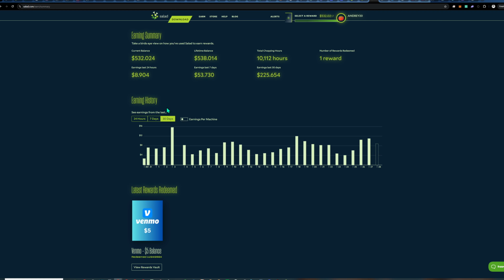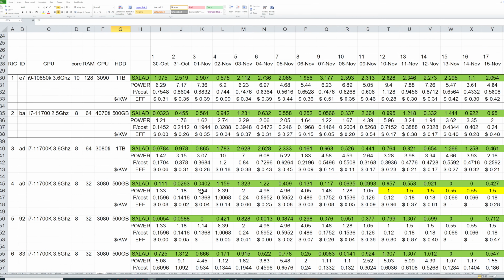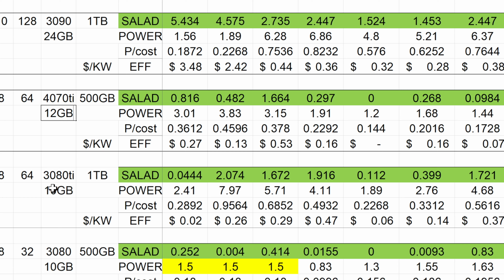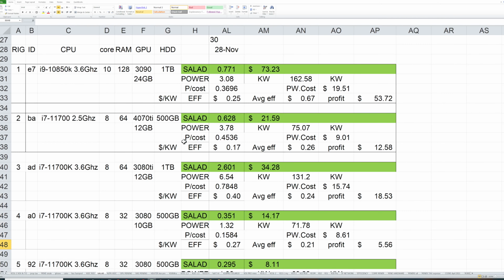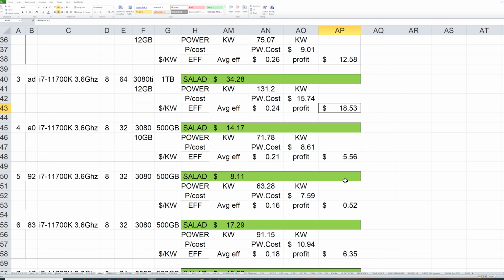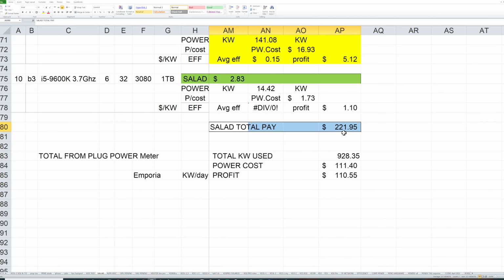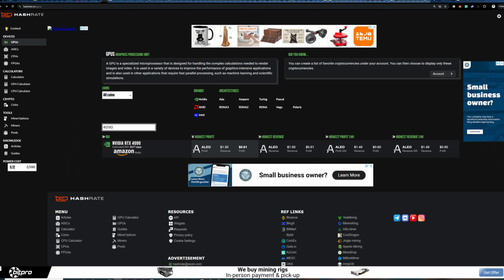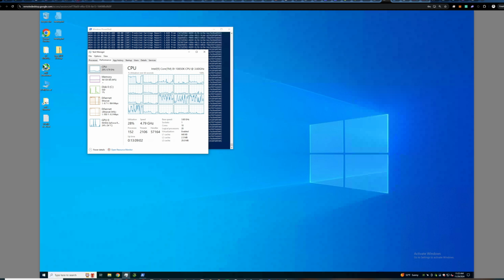SALAD 30 DAYS PROFITS, POWER USE AND EFFICENCY, 10 RIGS ON SALAD NOW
In this video I will go over my daily power use for each rig and how much my rigs are making on SALAD. Also, will go over which are most profitable GPUs  om SALAD for me vs mining ALEO or porfitable coins.

command to get your earning stats in Window powershell:
Get-Content (Get-ChildItem -File C:\ProgramData\Salad\logs\ | Sort-Object LastWriteTime | Select-Object -last 1).FullName | Select-String "Predicted Earnings Report:"

Warning: Modifying your asic and Installing OC will void your iceriver warranty and do it at your own risk. DOYR use this information careful and take it with a grain of salt.

OC recomended to use 330W PSU no OC available yet

3 Pin 4 Pin Fan Adapter PWM PC Chassis Cooling Fan Hub 8 Way Splitter DC12V Speed Controller with 6 Pin Power Port

pcie power cables:

NOTE:
DO NOT USE THIS ADAPTER ON ABOVE  STOCK FIRMWARE OVER 10amp LOADS

2Pcs No Wires Connector XT60 XT-60 Parallel Connector

2 fans option - PWM Driver Module, DC 12V 24V
48V 2 Channel 4-Wire Fan Temperature
Controller Speed-

ice river iceriver kso KSO ks0 ULTRA KS0ULTRA MONITOR TOOL MONITORING TOOL Commemorative

🧻 BTC: 3F5ePzQwZrmMEyUMwbv3XMcPv82Rj9MtXQ
🧻 ETH: 0x9f8b9E24Db8A16946675e17Bbbef35553DF51B01
🧻 USDT: 0x5Ad4Ff9b7e1bf8E5FDCeb3D5672aEb23D78f8805
🧻 SOL: 4UC8t3fQcwSy8t7znsism6juEoP2n9SrJqcPa4VSepke
🧻 USDC: B8aZ6MAX4B1vGNuncUo2xN8ZwS4YBEnTkEaop7hzYMb (on SOL network)
🧻 DOGE: D6sCQhbdYPFVBs7hQ4HwyK6GWbMzbvKMen
🧻 ETC: 0xa68Fe69cdE5fB7115fac49cA998864aAFA864817
🧻 KAS: qypkchtzaxcdy7kwtahdm09xur8u8pgrq3dcputz550n5rlue6zt0qstmfjnwsj
🧻 BGA: bugna:qzjcrwv454n28ly28jl33qf7yfu0sdt36pam004c2anz7u9naq24jcw3k4nkr